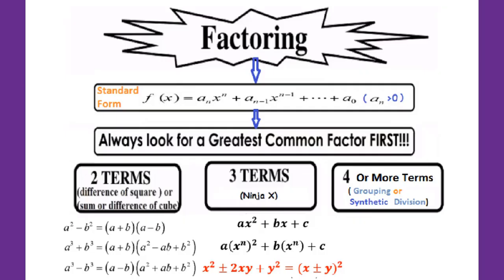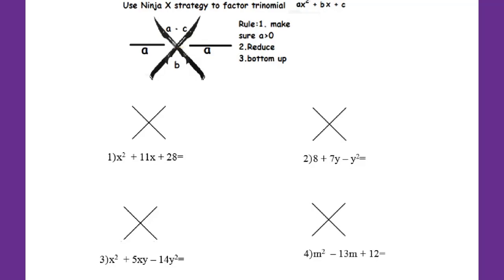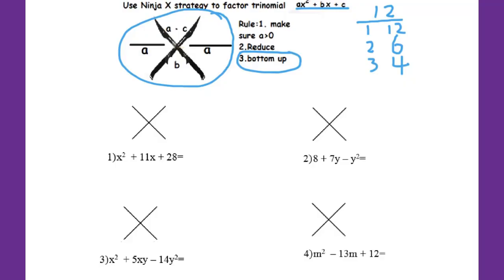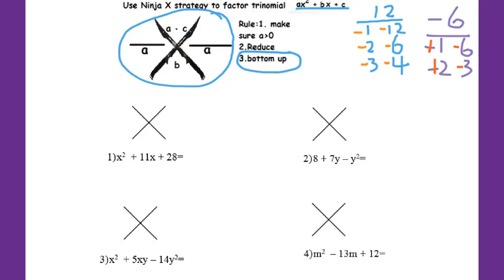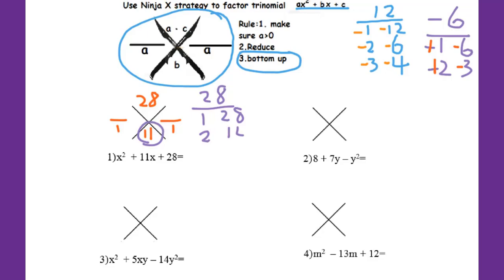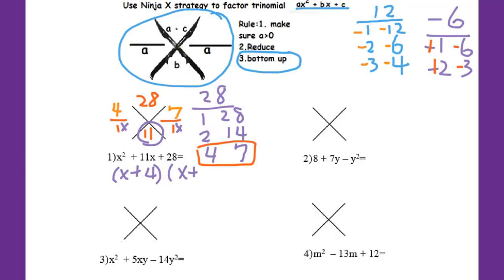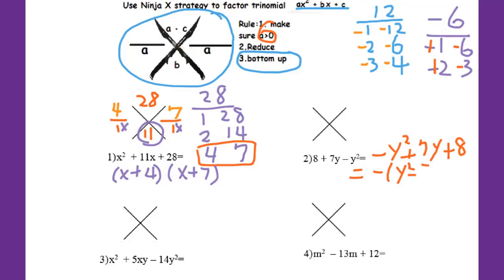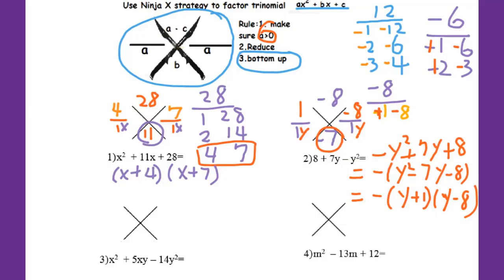Factoring Quadratics: Ninja X factoring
Factoring Quadratic Functions: Ninja X